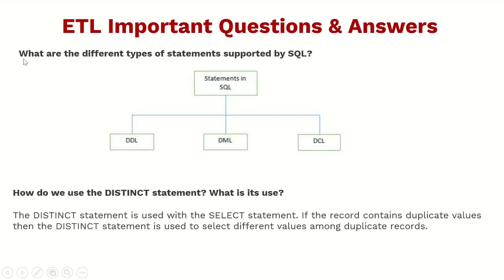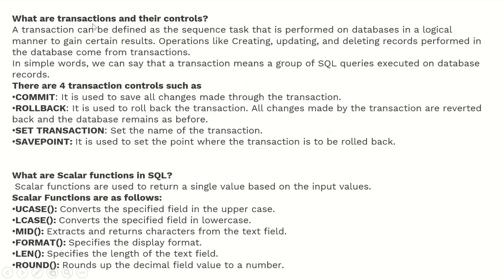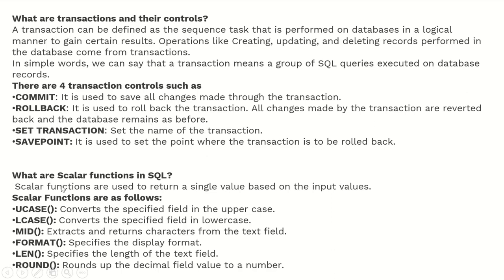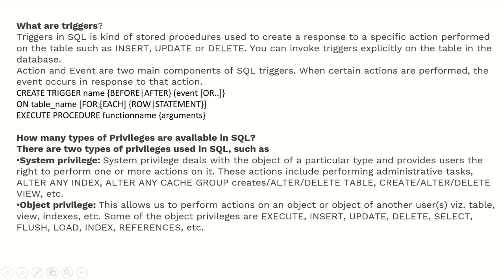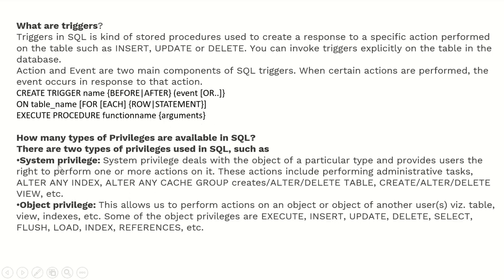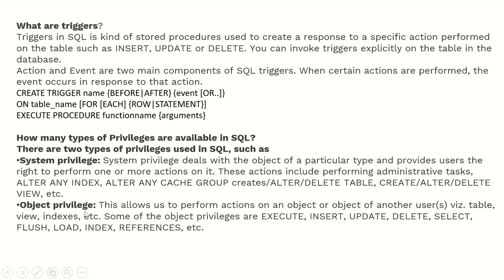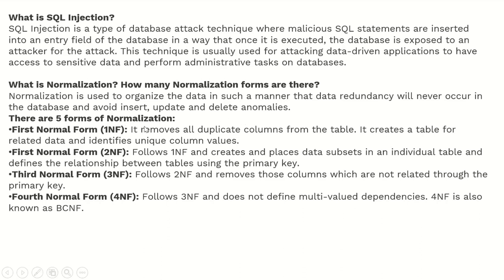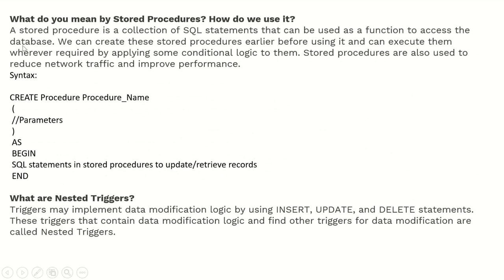Most Likely Asked Interview Questions and Answers in ETL Testing SQL Oracle